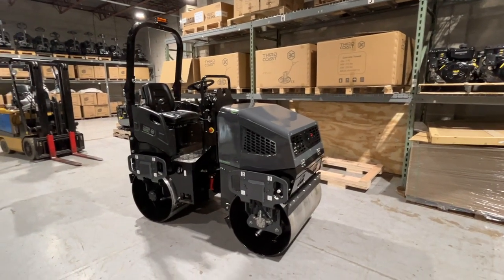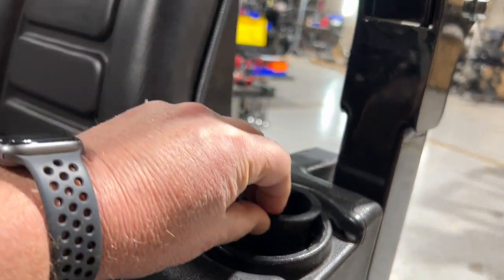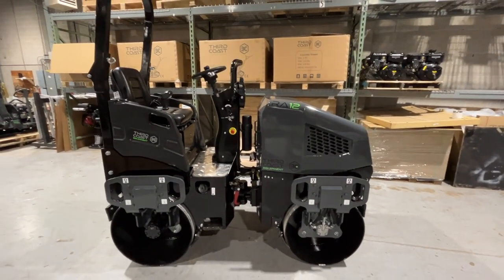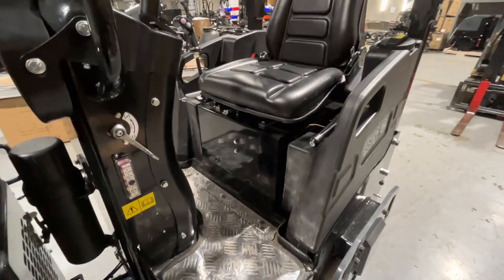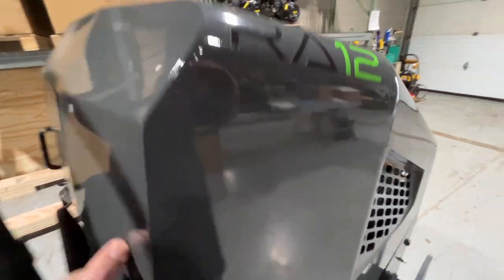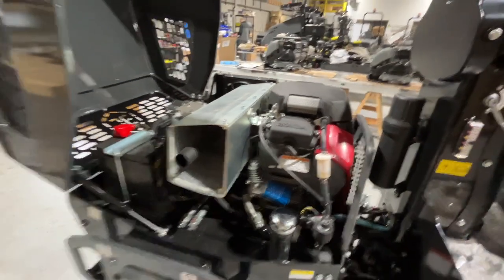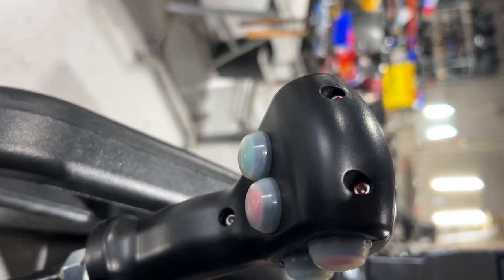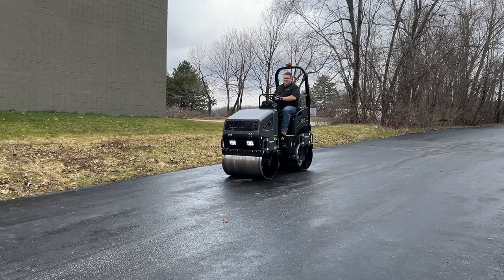RA12H 2024 Walk around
In this video we will do a walk around of the 2024 RA12H 1.2 ton double drum, ride on roller. You will see all of the new features of this complete re-designed machine.